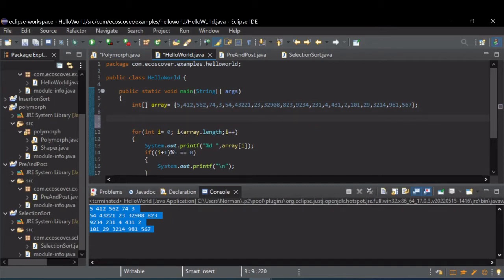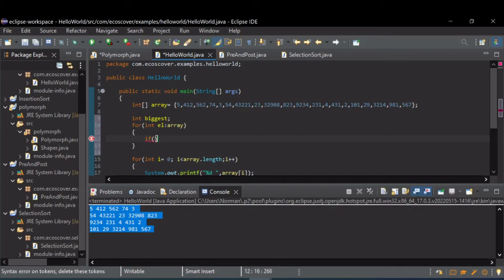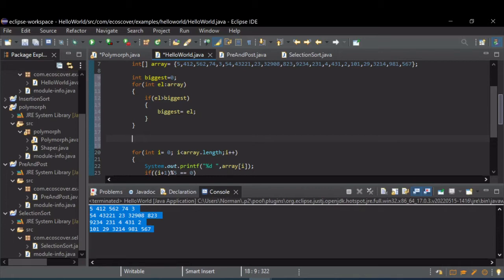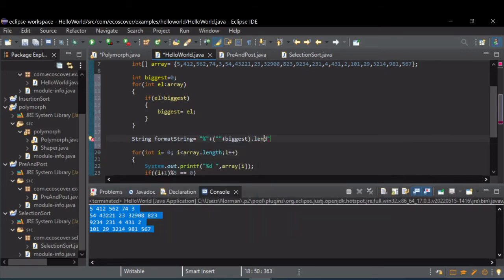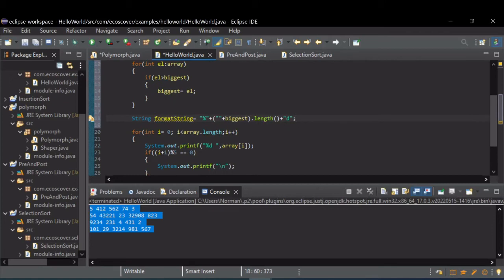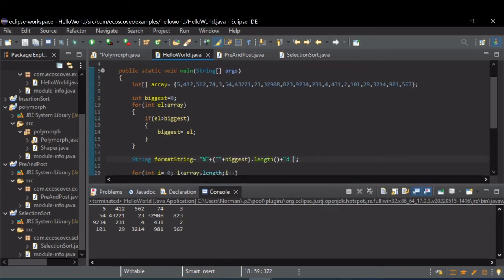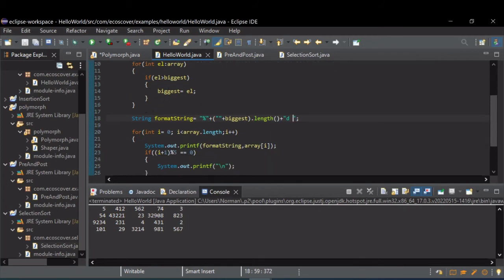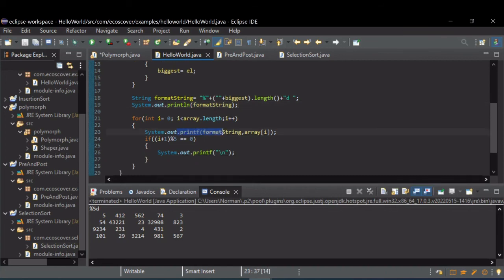Java Basics for Beginners: Printf working with the format string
This tutorial gives a quick explanation of how to build a Format String for Printf at runtime.  In this example we space out columns based on the size of the largest number so the numbers are aligned.
If you have a specific problem you would like to see worked out, please let me know in the comments or email me and check out the playlist for more Java Basic Tutorials for Beginners and C Tutorials for Beginners.